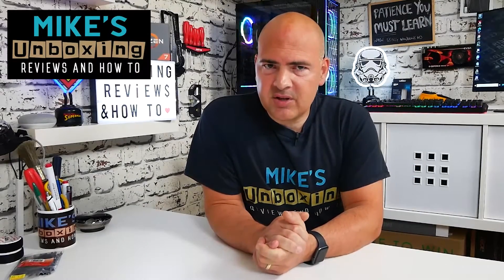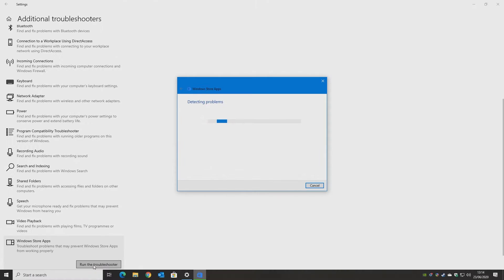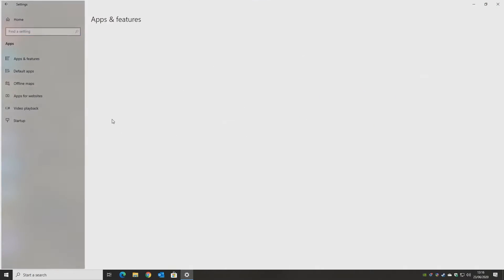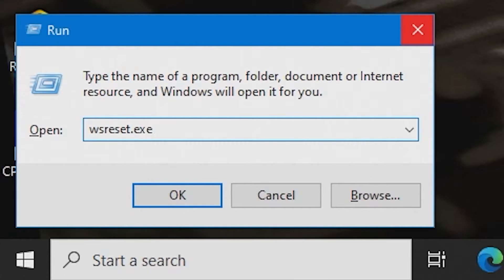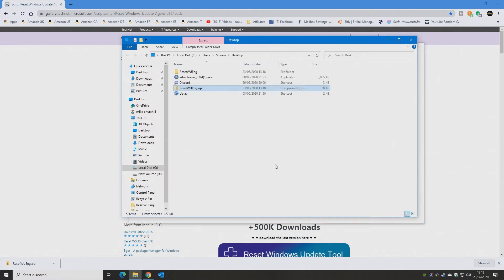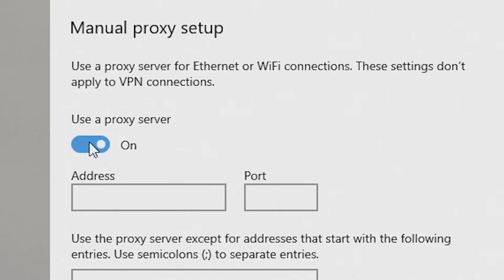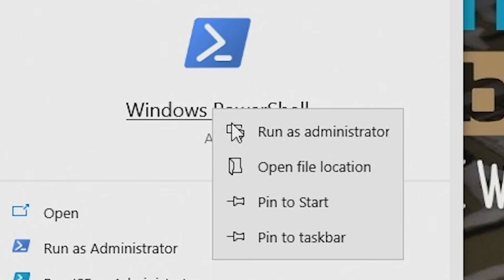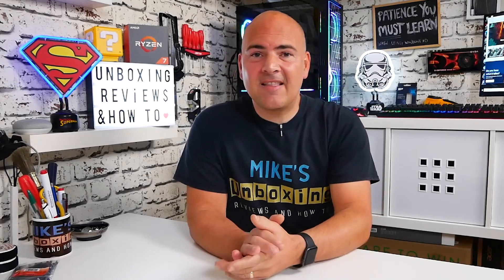7 Tips to Fix Microsoft Store and App Issues In Windows 10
7 Tips to help Fix Microsoft Store and App Issues in Windows 10 (And Windows 8 and 8.1)

The Microsoft Store (Windows Store) is Microsoft's marketplace for downloading apps and games. Some new Windows apps are only available here. This makes it even more of a pain when Windows’ Store stops working or does not update apps or open normally.

1 Use the Windows Store Apps Troubleshooter
2 Checking the Computer’s Time
3 Reset the Windows / Microsoft Store
4 Clearing out the Microsoft Store Cache
5 Resetting Windows Update Components
6 Checking Your Network Proxy Settings
7 Re-registering the Windows / Microsoft Store app itself

For tip no7 you will need to copy and paste the relevant code into PowerShell (with admin rights)
Windows 10

Add-AppxPackage -DisableDevelopmentMode -Register $Env:SystemRoot\WinStore\AppxManifest.XML